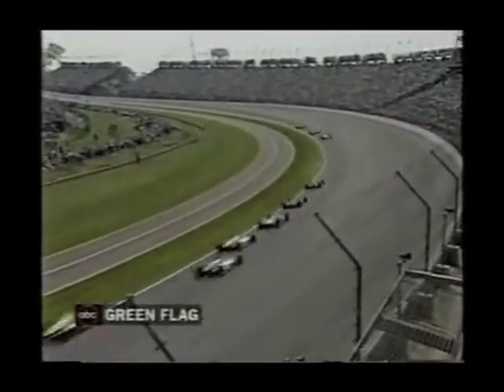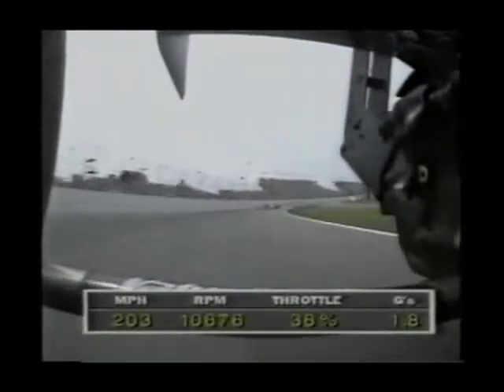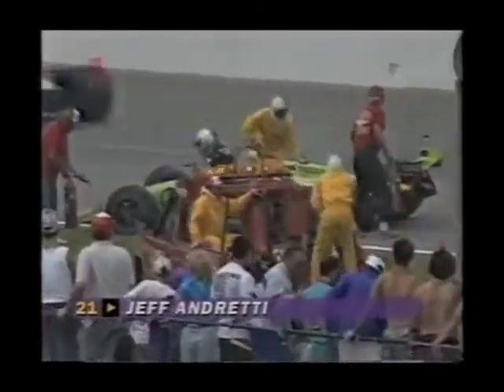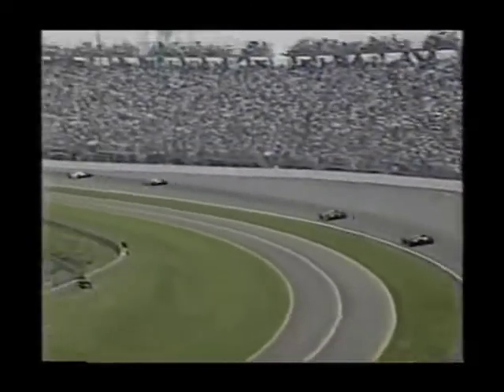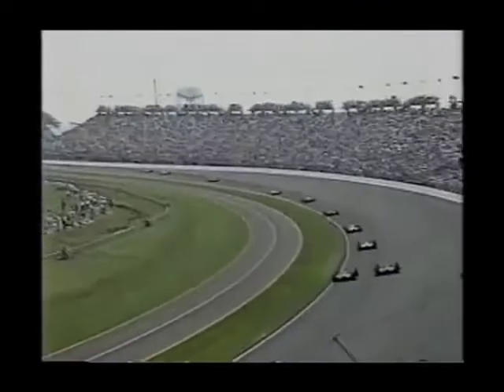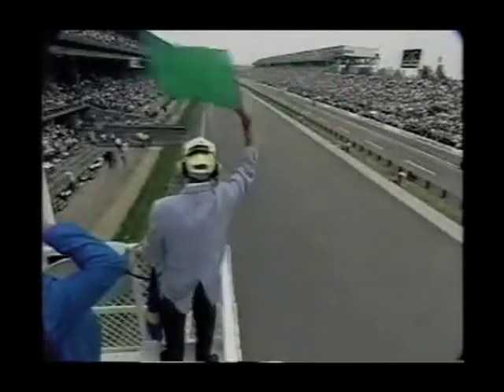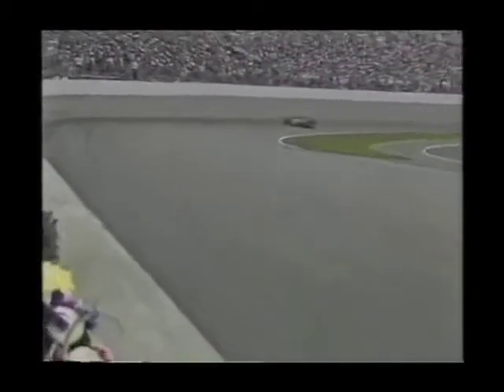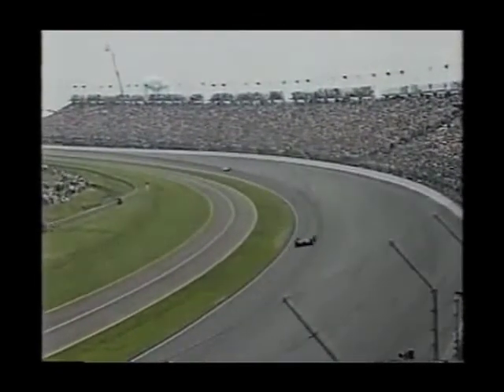Fittipaldi (Penske) wins 1993 Indy 500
Double Formula 1 world champion and 1989 CART champion Emerson Fittipaldi wins his second Indy 500 in 1993.